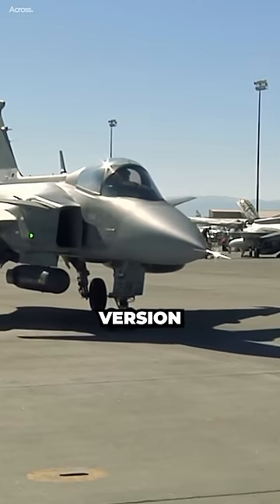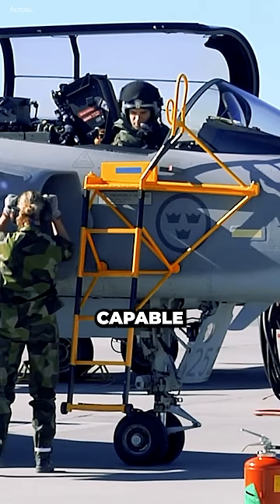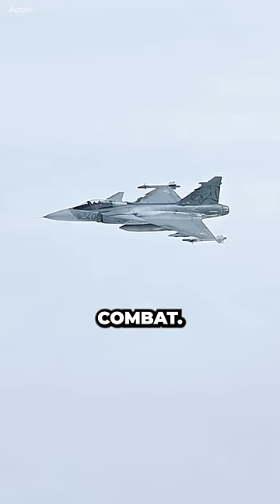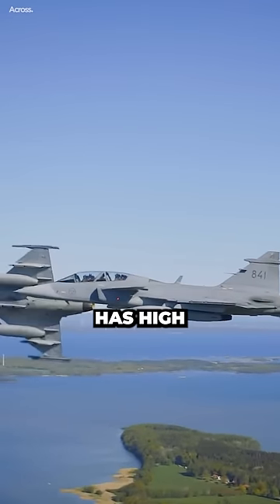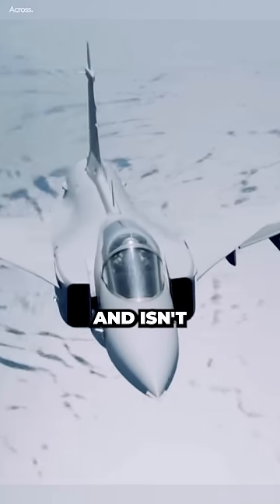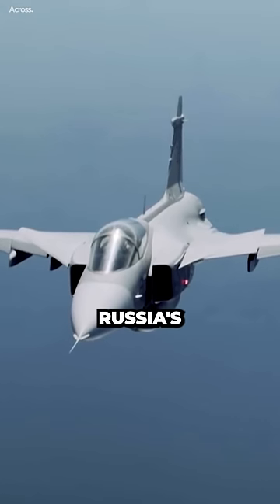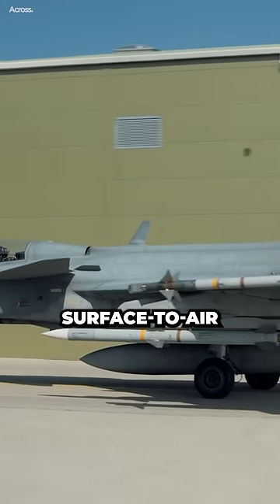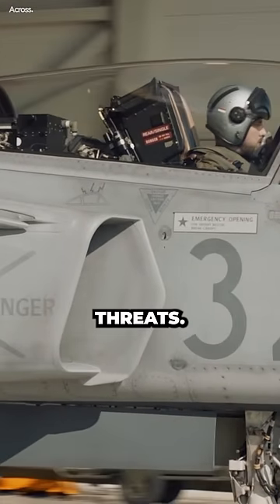How Sweden Built a Russian Fighter Jet Killer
Sweden's development of a fighter jet capable of countering Russian aircraft began with the creation of the Saab JAS 39 Gripen. The Gripen, also known as the "Russian Fighter Jet Killer," is a multi-role fighter aircraft designed to meet the needs of the Swedish Air Force and international customers.